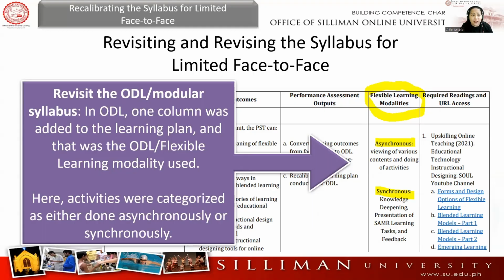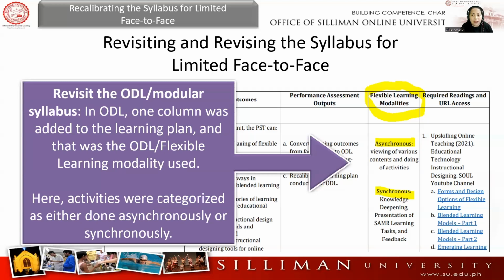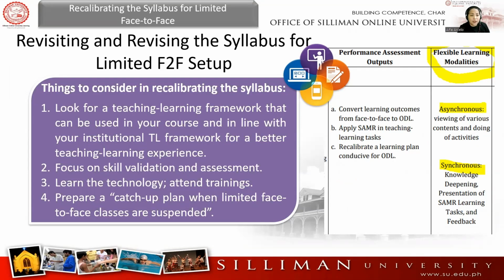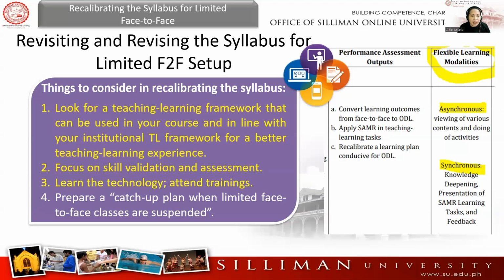Module 4 Revisiting and Revising the Syllabus for Limited F2F Setup Part 1